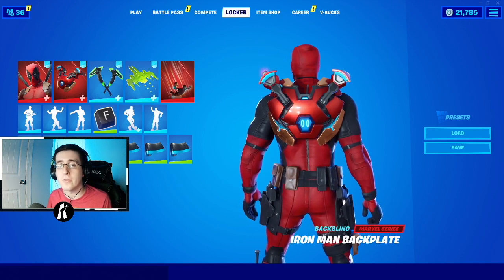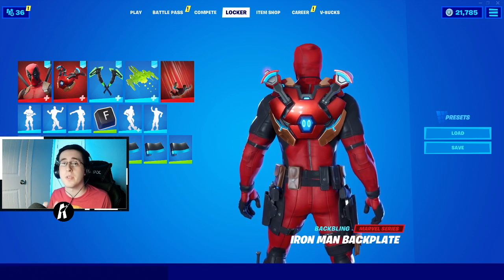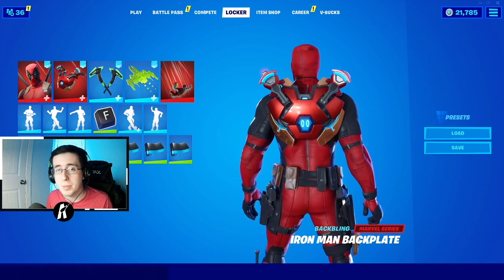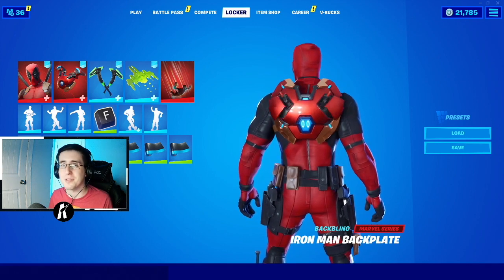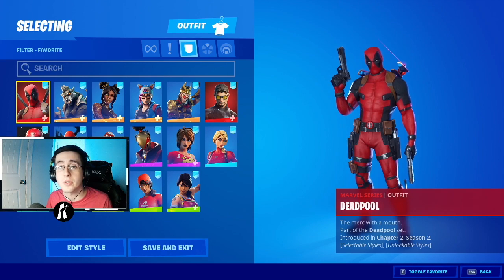BEST COMBOS FOR *NEW* IRON MAN'S BACKPLATE BACKBLING! - Fortnite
In this video I showcase THE BEST combos for the new Iron Man's Backplate backbling! Iron Man's Backplate is an absolutely amazing backbling and one of the best in the game by far! This backbling was released in the new Chapter 2 Season 4 battle pass as part of the Iron Man skin. The Iron Man skin is worth it by far! Watch all the way through to see THE BEST combos for Iron Man's Backplate backbling...